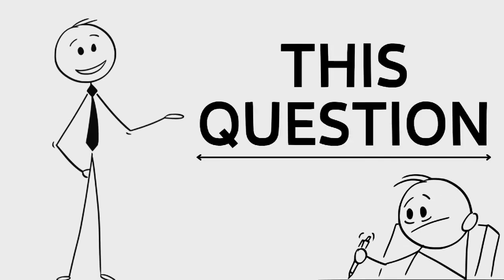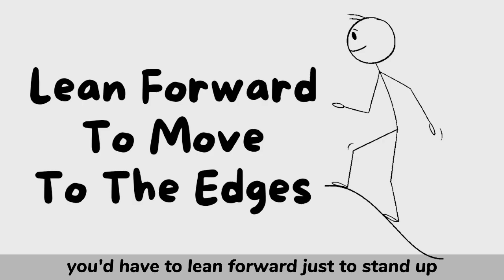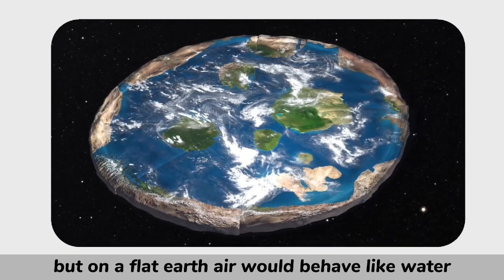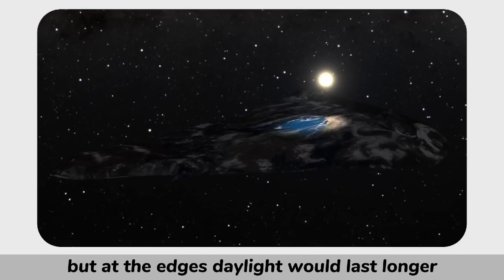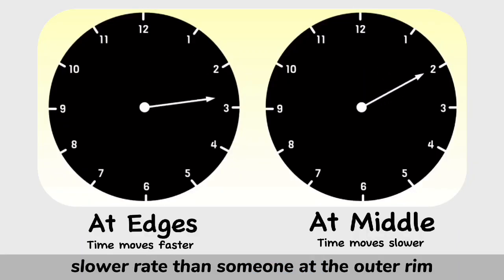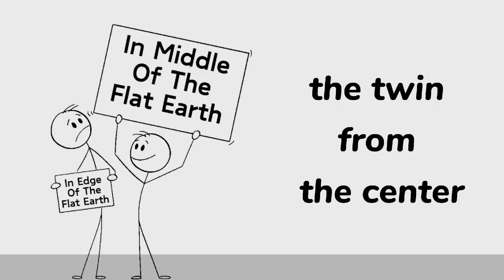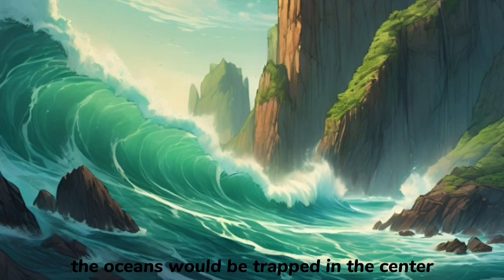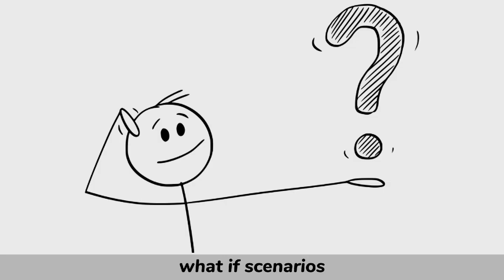What If Earth Was Flat Like a Pizza? (Gravity, Time & Survival Explained)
What if Earth wasn’t a sphere but a giant flat pizza floating in space? Would gravity work the same way? Could we survive on it? And how would time behave in such a strange world?

In this mind-blowing "What If" scenario, we explore how gravity, atmosphere, time dilation, and even weather would change if Earth were shaped like a disk. Would life be possible, or would our world collapse under its own weight? Watch till the end to find out!

👍 Like this video if you enjoyed it!

What if Earth was flat

Flat Earth vs Round Earth

What if Earth was a disk

What if Earth was shaped like a pizza

Gravity on a flat Earth

Time dilation explained

How does gravity work

What if scenarios

Space and time explained

Universe mysteries

The science of gravity

Flat Earth theory debunked

What if Earth was a giant pizza

What if Earth was different

What would happen if Earth was flat